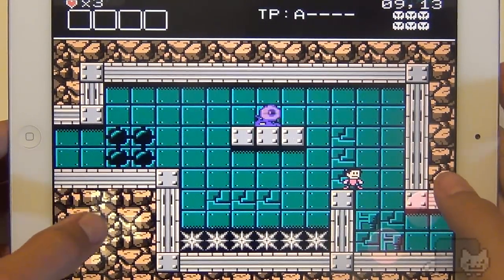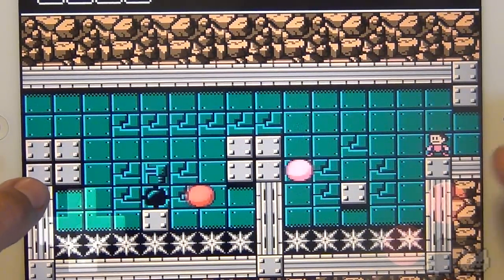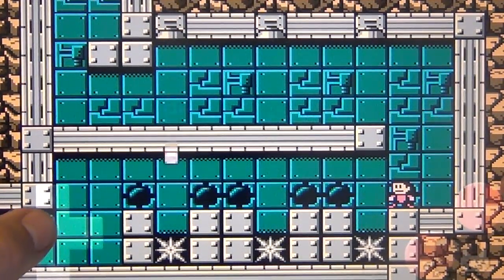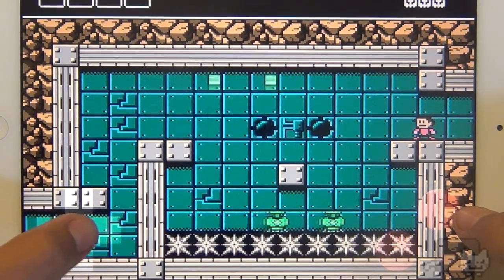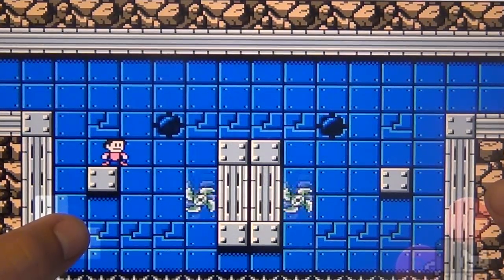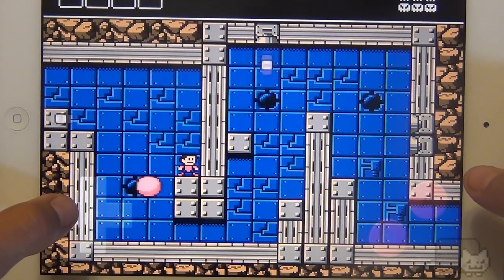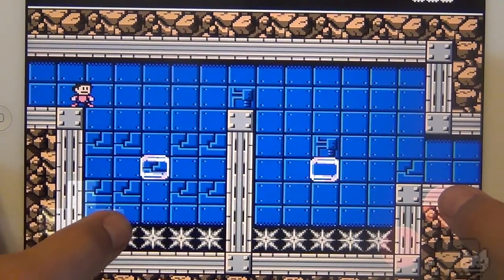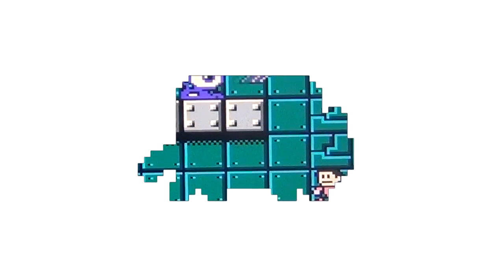Battle Kid 2 - Improved Controls - iPhone iPad Game